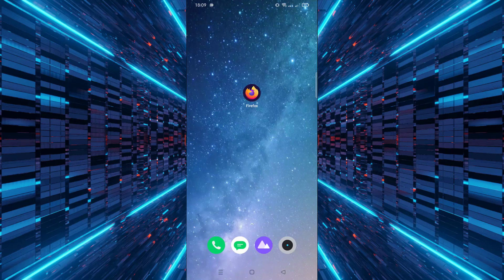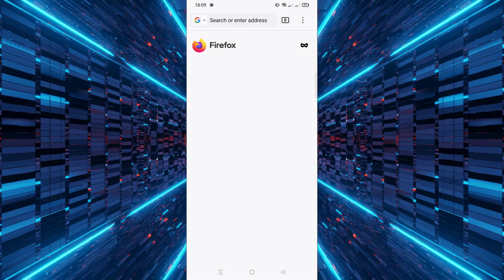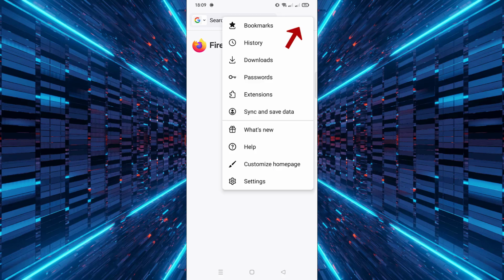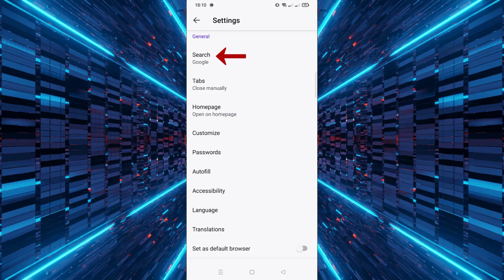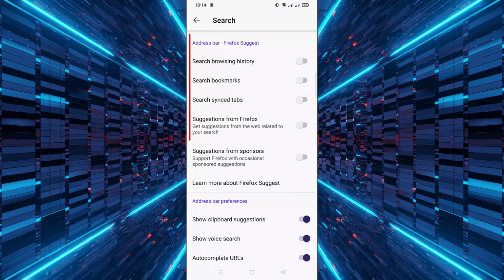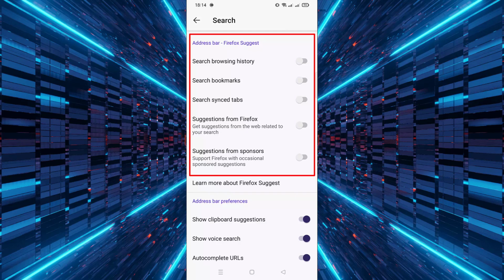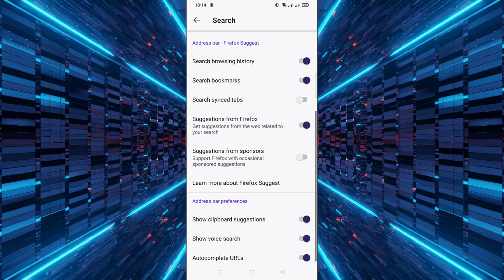How to Manage Address Bar Suggestions in Firefox Mobile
In this video, you will learn how to manage address bar suggestions in Firefox Mobile 🦊.
Step-by-step instructions help you customize search suggestions easily 🔧.
Control what Firefox shows from your browsing history 📜, bookmarks 📚, and Firefox suggestions 🌐.
Improve your browsing experience by turning on or off options you want ✅❌.
Perfect for Firefox users who want a cleaner, more personalized address bar ✨.